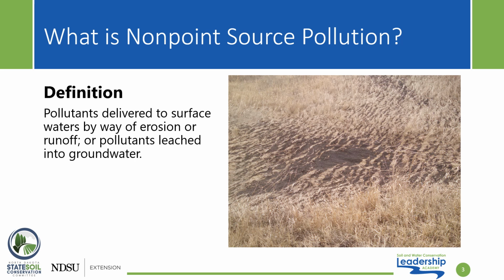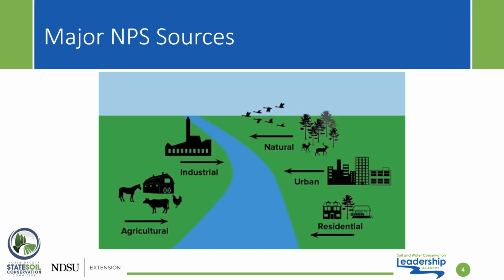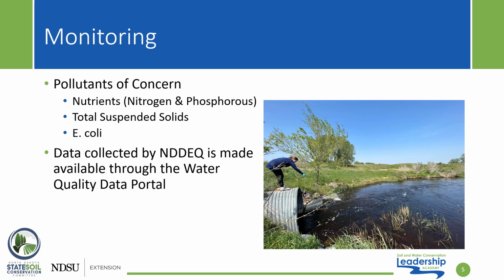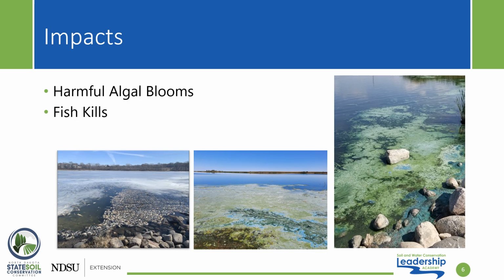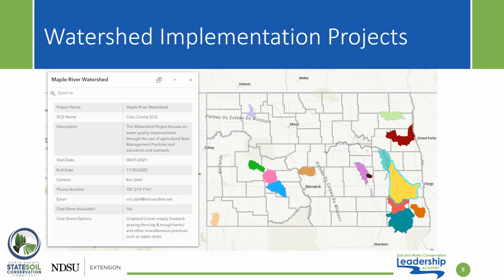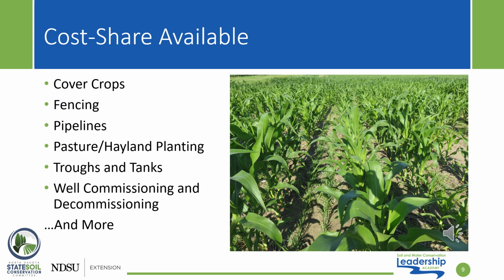Nonpoint Source Pollution Management Program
A brief overview of Nonpoint Source (NPS) Pollution and how soil conservation districts can get involved in the program.